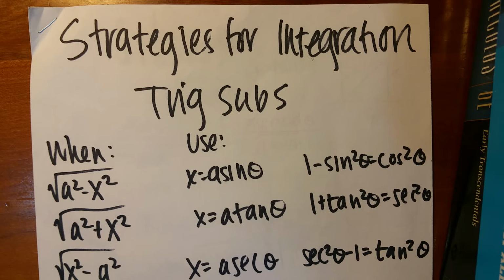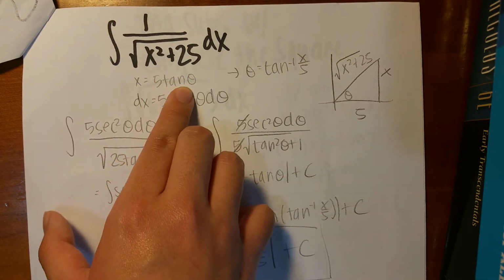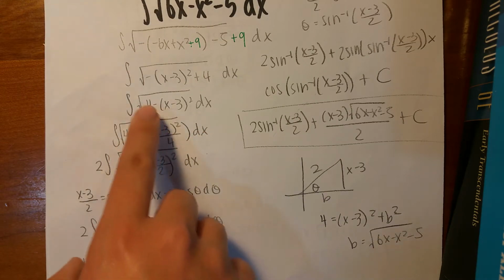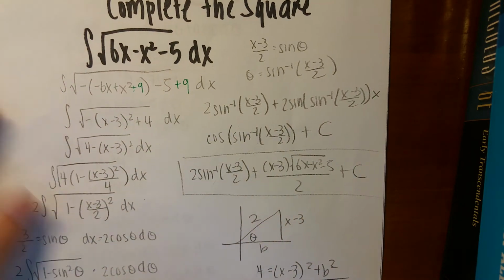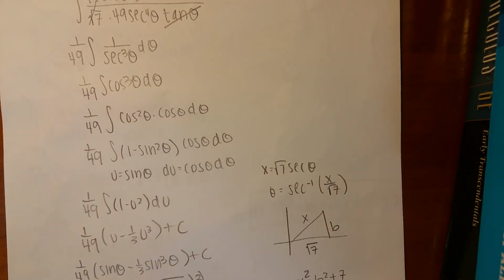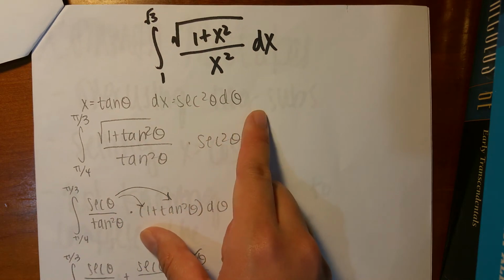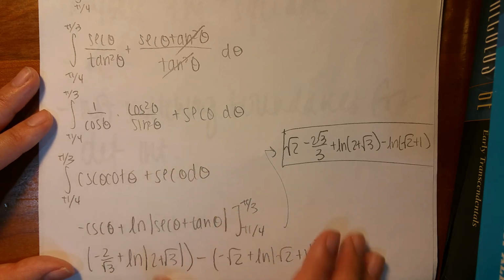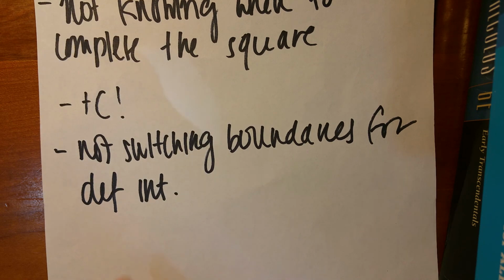AP Calculus BC: Trig Substitution explained by Claire Lee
AP Calculus BC Happ Period 2
HELPFUL TIPS I HAVE LEARNED ABOUT TRIG SUBS:
-trig subs will take a good amount of time; therefore, you may want to reserve this method of integration for last, try a u sub first, etc
-it is typically helpful for problems where none of the other integration techniques seem to work out, or when the integral has one of the 3 forms i mentioned in the beginning of the video
The four problems used in this video are from the Early Transcendentals Calculus textbook, as well as Khan Academy and this